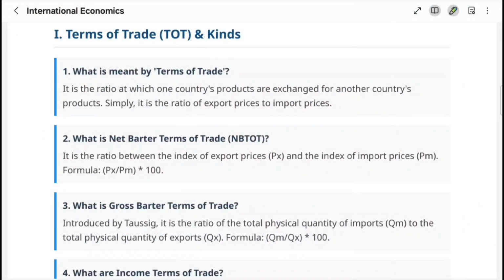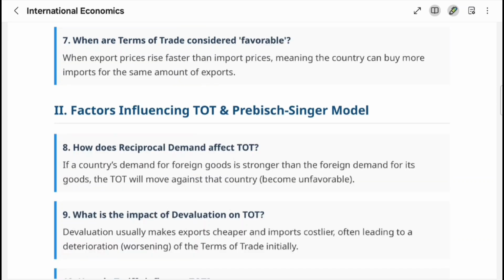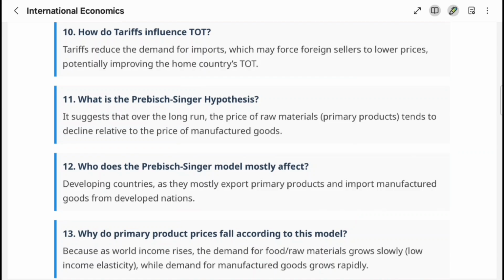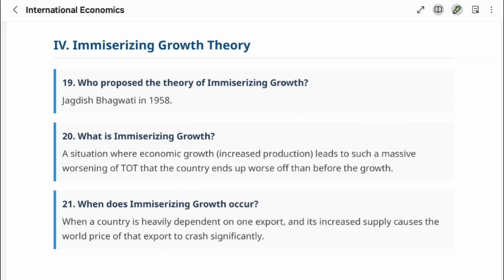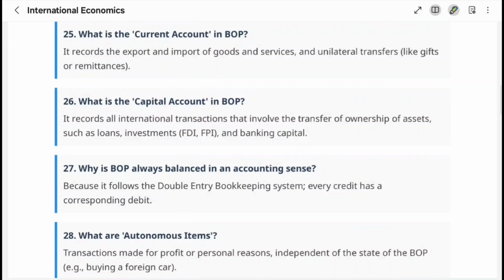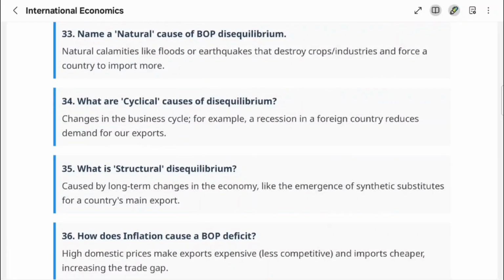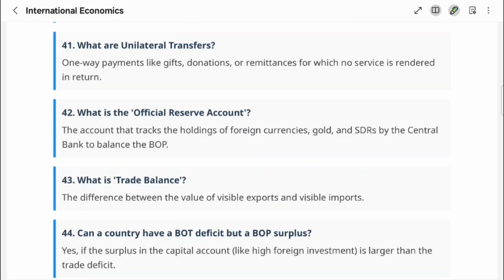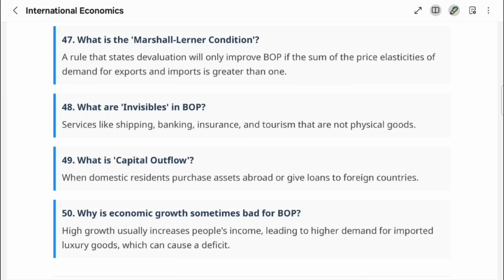Top 50 Most Important Questions on International Economics - Part 2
Terms of Trade and Gains from Trade: Kinds of Terms of Trade
Factors Influencing Terms of Trade, Prebisch Singer Model
Relation between Terms of Trade and Gains from Trade
Immiserizing Growth Theory. Balance of Payments: Meaning
Definition, and Illustration: Disequilibrium in BOP